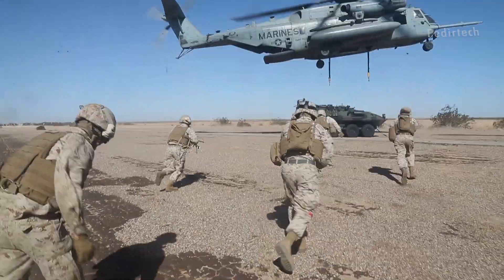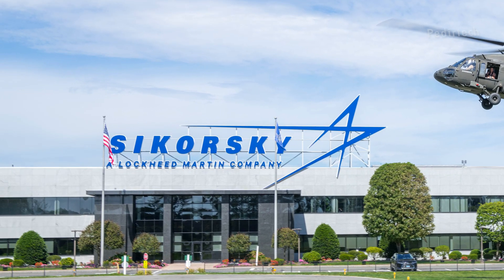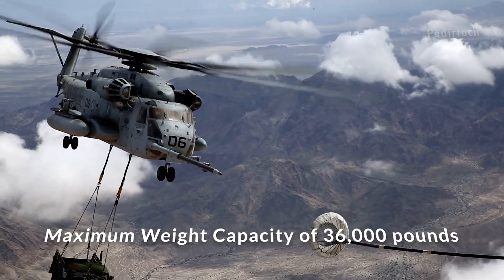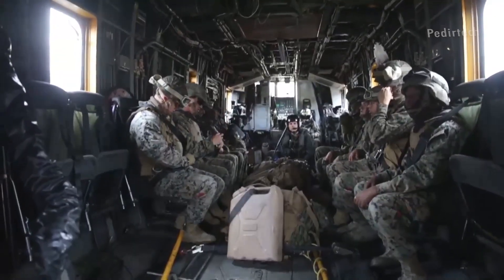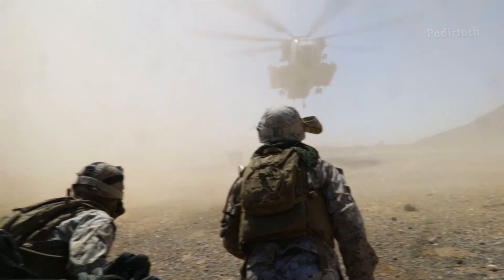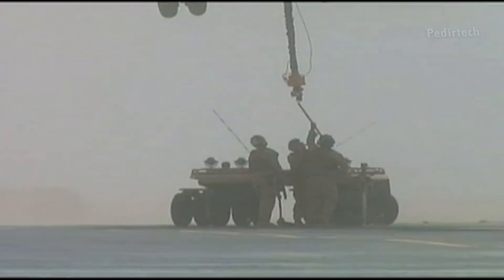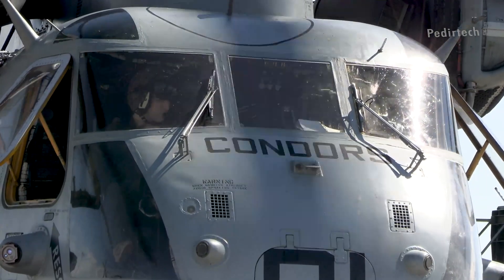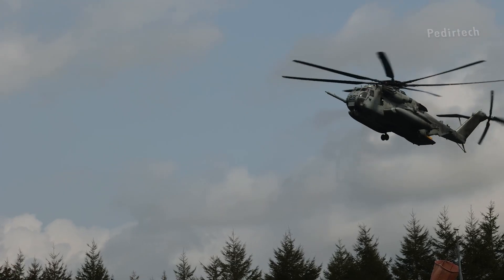CH-53E King Stallion ✓ The Future of Heavy Lift Rotary Wing Helicopter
The CH-53E's role in the US Marine Corps: Past, Present and Future.

Exploring the Capabilities of the US Military's video Mighty CH-53E Super Stallion : The Largest and Most Powerful Helicopter in the Fleet.

The US military operates a wide variety of helicopters, each with their own unique capabilities and roles. However, one helicopter that stands out among the rest is the CH-53E Super Stallion. Developed by Sikorsky Aircraft, the CH-53E is the largest and most powerful helicopter in the US military's inventory, and is capable of performing a wide range of missions, including heavy-lift transportation, search and rescue, and special operations.

The CH-53E is a heavy-lift helicopter, with a maximum weight capacity of 36,000 pounds. This allows it to carry large payloads, such as vehicles, artillery, and supplies, to and from locations that are difficult to access by other means. The helicopter can also carry up to 55 troops, making it an essential tool for troop transport and insertion operations.

One of the key capabilities of the CH-53E is its ability to operate in harsh environments. The helicopter is equipped with powerful engines, large rotors, and advanced avionics that allow it to fly in hot and high conditions, as well as navigate through sandstorms and dust clouds. This makes it ideal for use in desert and mountainous regions, such as those found in the Middle East.

The CH-53E has been used in a wide variety of operations, including Operation Desert Storm in 1991, Operation Enduring Freedom in Afghanistan, and Operation Iraqi Freedom. In these operations, the helicopter has proven to be a vital asset, providing heavy lift capabilities and troop transport in support of ground operations.

Another important capability of the CH-53E is its role in search and rescue (SAR) operations. The helicopter is equipped with a hoist and rescue winch that allows it to extract personnel from difficult to reach locations, such as mountaintops and deep valleys. This makes it an essential tool for saving the lives of pilots, crew members, and other personnel who are stranded or in danger.

In summary, the CH-53E Super Stallion is an impressive and powerful aircraft that plays an important role in the US military's inventory. With its heavy lift capabilities, ability to operate in harsh environments and role in search and rescue operation, this helicopter is a versatile and essential tool for the US armed forces.